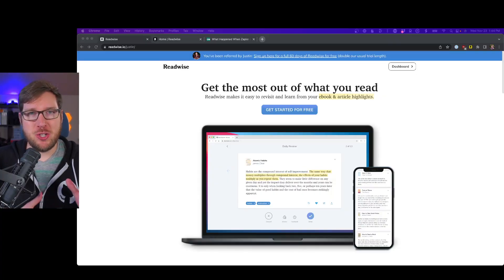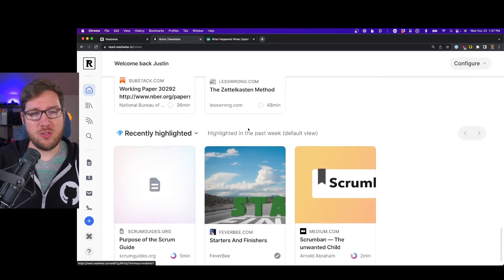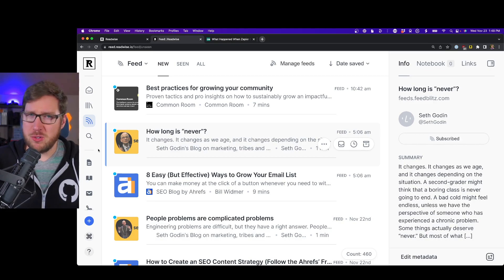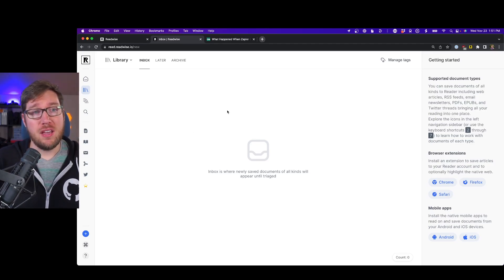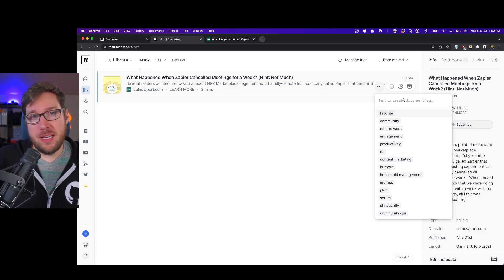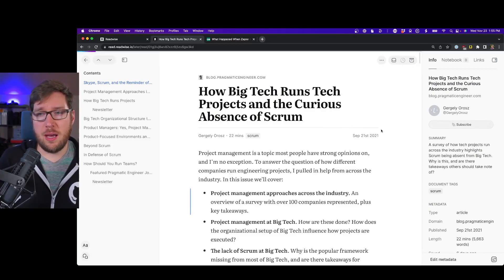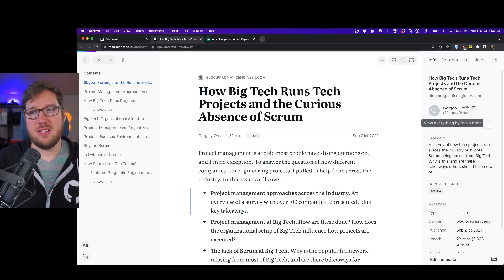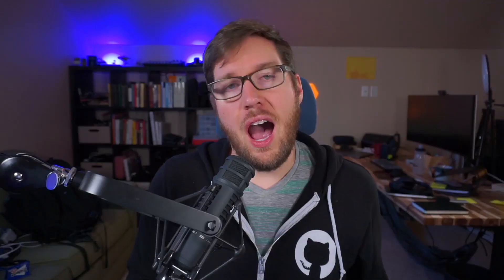Readwise has done it again... with Readwise Reader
I count Obsidian and Readwise to be two PKM apps that changed the way I think about and work with notes and highlights. Today, I'm adding a third to that list: Readwise Reader.

If you haven't heard of Reader, it's basically Instapaper on steroids -- built by PKM nerds for PKM nerds. That means many of the challenges us oldies who used Instapaper back in the day have been solved by built-in workflows in the app.

I seriously mean it when I say that Reader does everything it can to grease the wheels of reading, processing, and highlighting content you find on the web.

When you're ready, there are three ways I can help:

1.
2. Go deeper with Obsidian
3. Ask your productivity or PKM question and get it answered by Justin

=== FOLLOW Effective ===

=== GEAR ===

=== PKM Stack ===